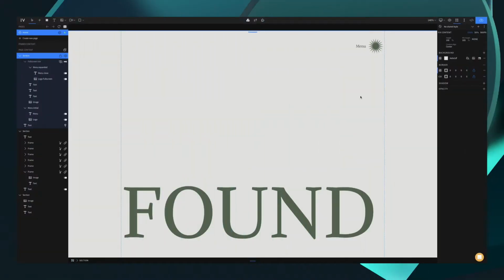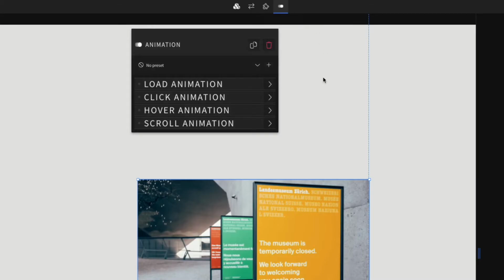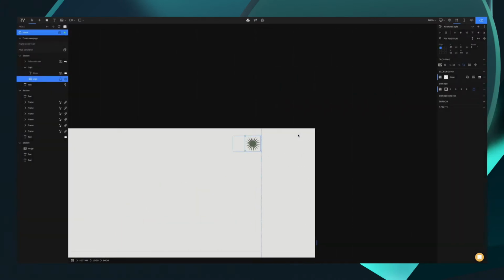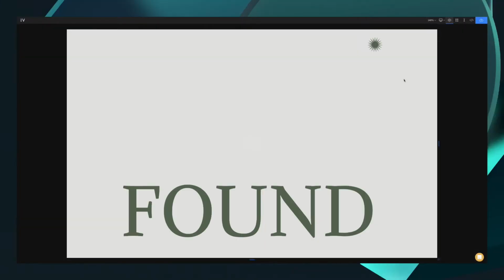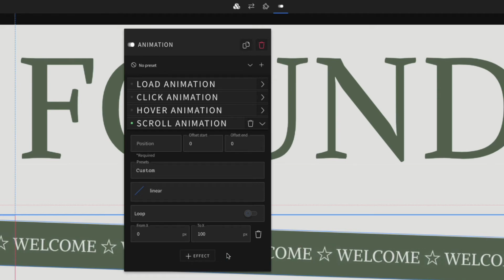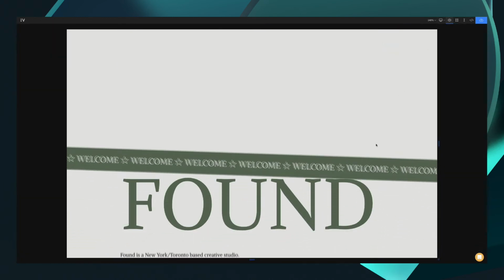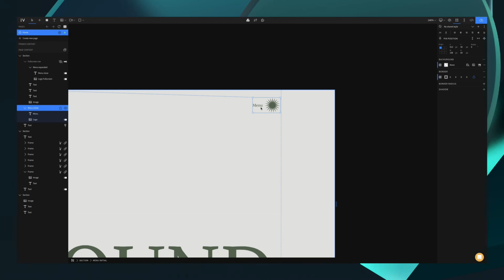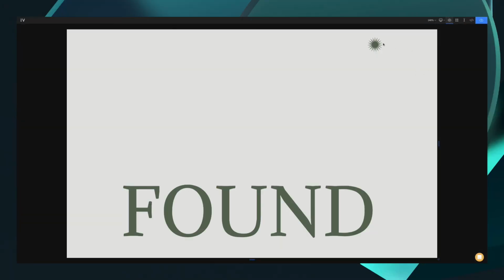Intro to Interactions and Triggers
To take your design and website to the next level, you’ll not only need to utilize animations but also interactions and triggers.

In this lesson, you will learn how to add interactions and set triggers whenever a user clicks, hovers or scrolls. With Vev's animation tool, you can create complex interactions that will bring your content to life.

Breakdown:
00:00 - Introduction
00:33 - Click interactions
01:11 - Setting a custom interaction
01:43 - Hover interactions
02:43 - Scroll interactions
03:37 - Offset and position
04:21 - Trigger basics
05:41 - Adding a trigger on hover
06:08 - Recap